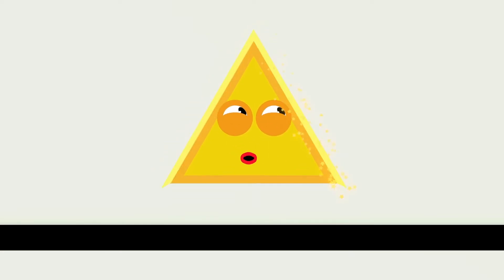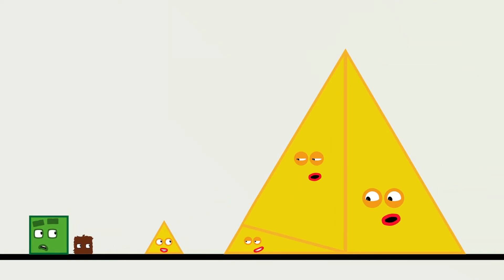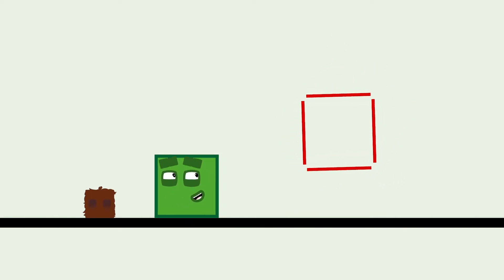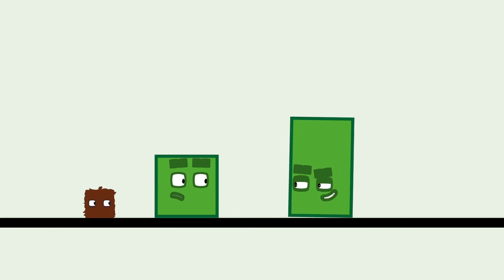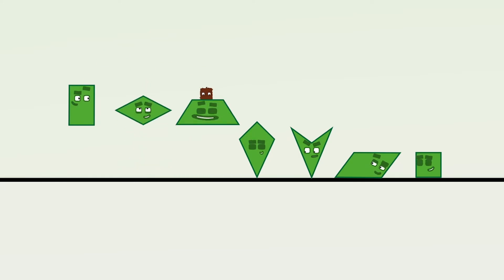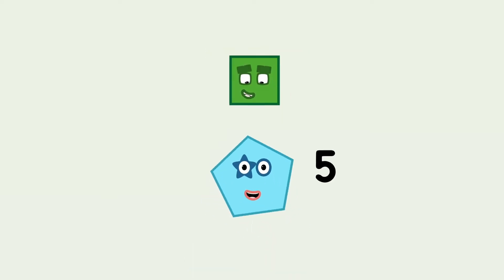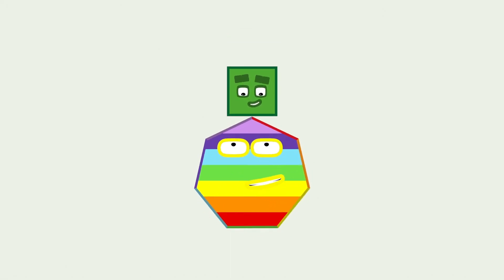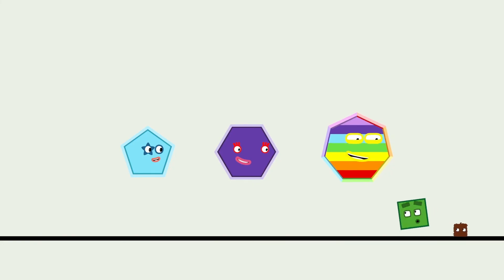@Numberblocks- Flatland 🟪⬢ | Full Episode | Learn to Count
Squarey, we're not in Numberland any more! Four visits Flatland, where the flat shapes live, and becomes a real square!